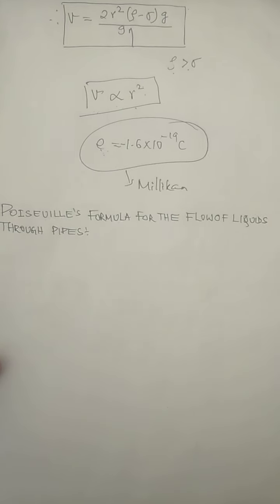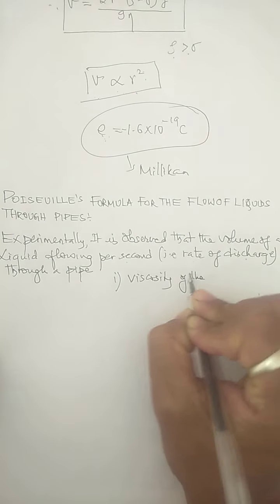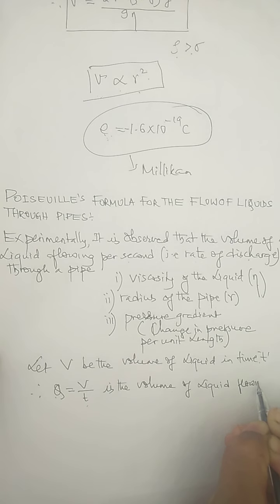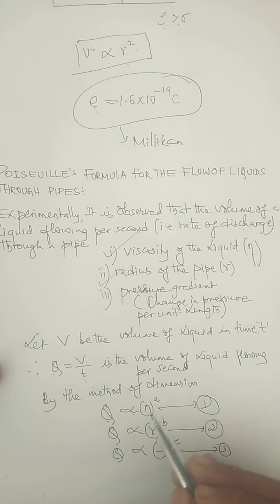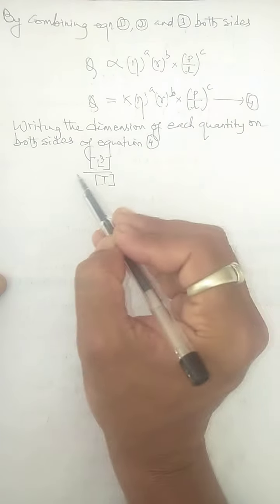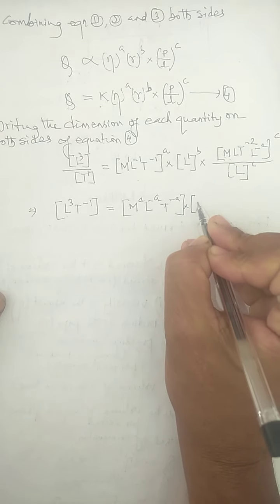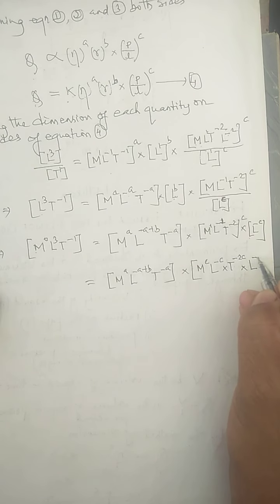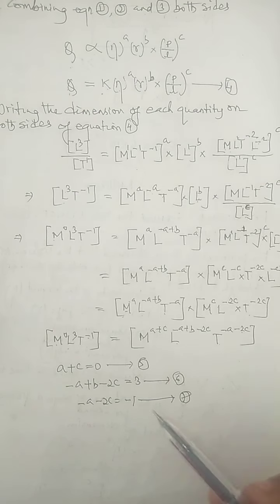Video 8,Poiseuille's formula for the flow of liquids in pipe, Unit -7,Class-XI Sc